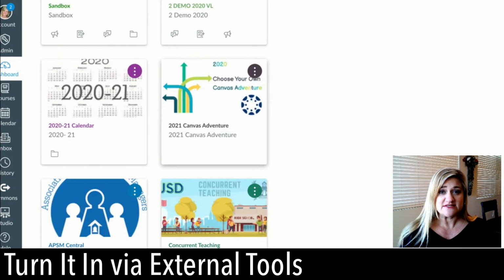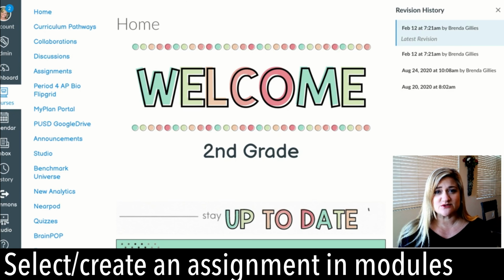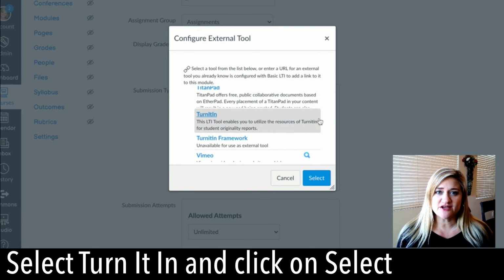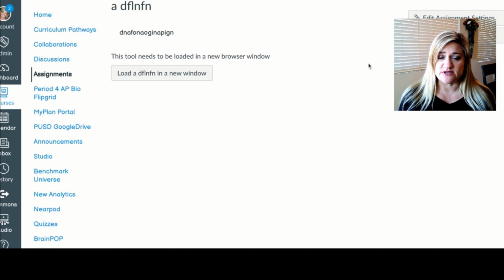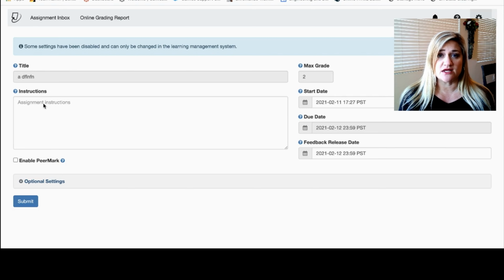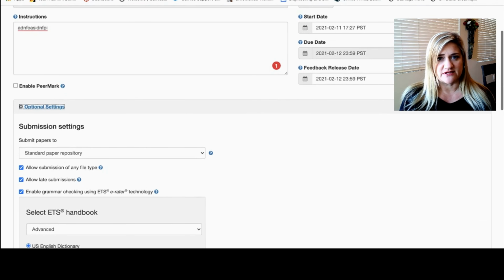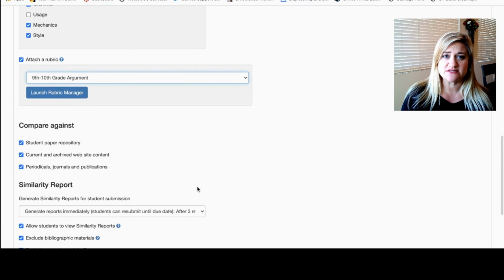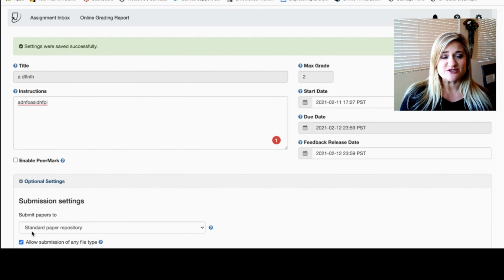How To Use Turn It In as an External Tool in Canvas